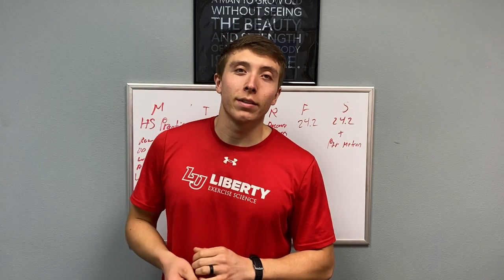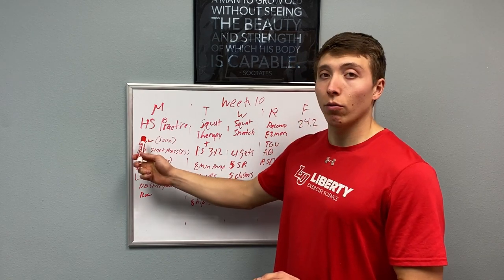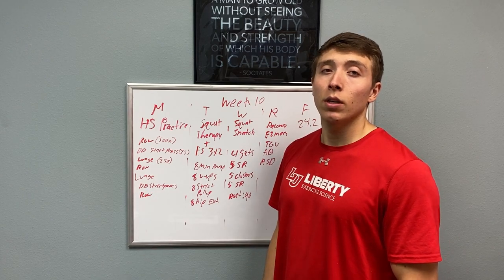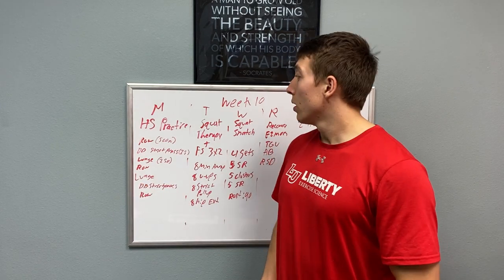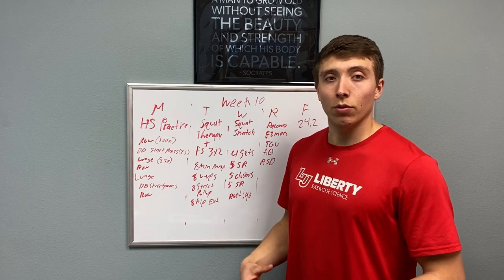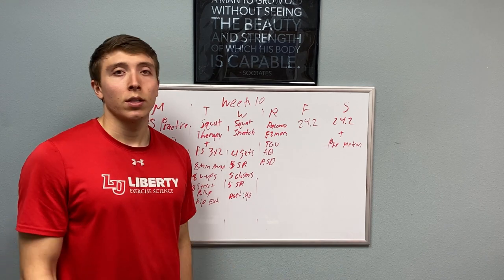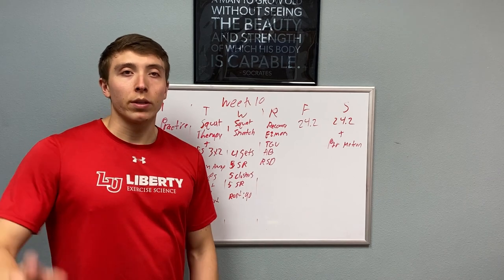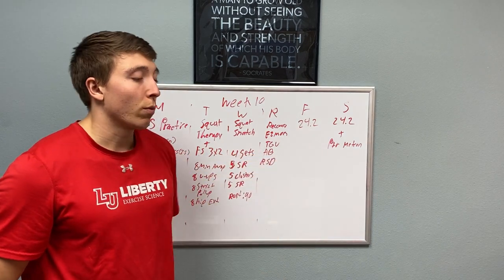Grapevine CrossFit Programming overview Week 10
Here's a quick look at what's to come this week:

Monday: skill practice  + Metcon
Tuesday: Squat Therapy + Front squat + Metcon
Wednesday: Squat Snatch + Interval Metcon
Thursday: Recovery EMOM
Friday: 24.2
Saturday: 24.2 or Partner Metcon

OPEN Week #2!! Let's keep the energy up and have a great week in the gym! Excited for some more technical work this week regarding skills and movement patterns, and good conditioning prep for the open!

Have a great week and I will see you in the gym!